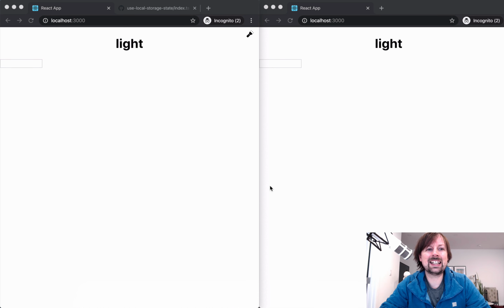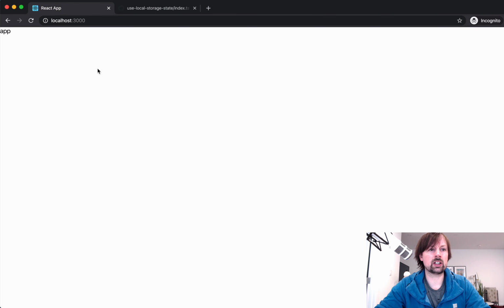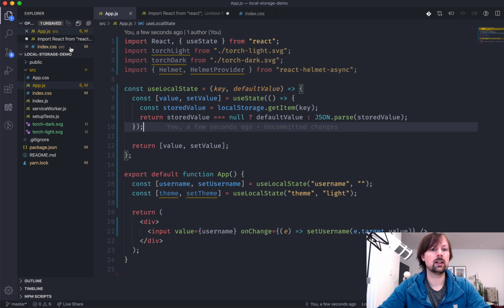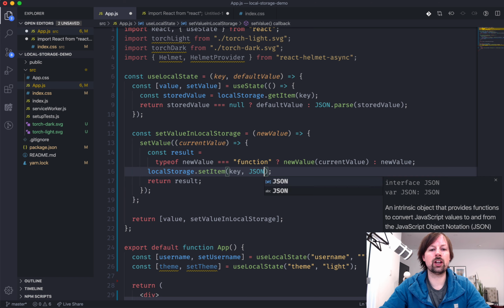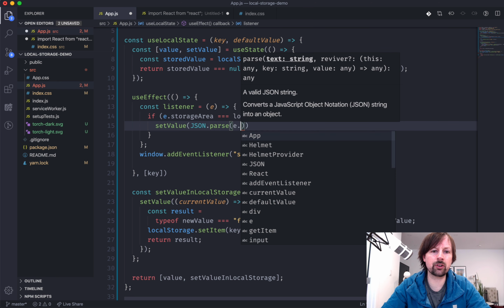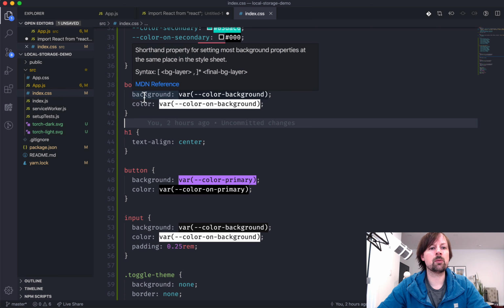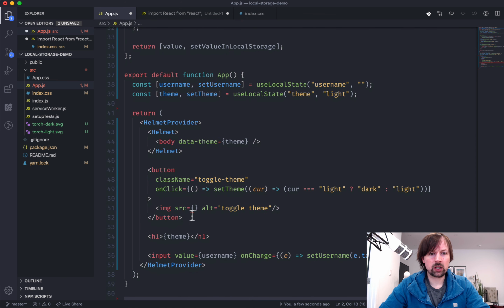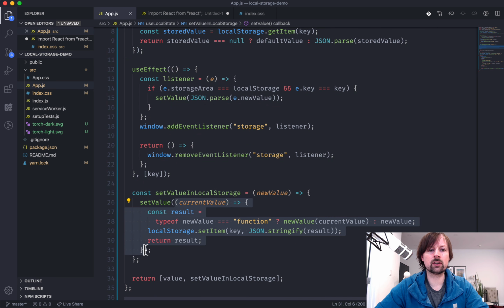Dark Mode w/ Custom React Hooks using Local Storage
Creating a custom hook in React to store state in local storage, synchronize it across browser tabs, and have its value retrieved on page refresh. We will be looking at a form input as well as how you could use this technique to create a persistent Dark Mode on your website.